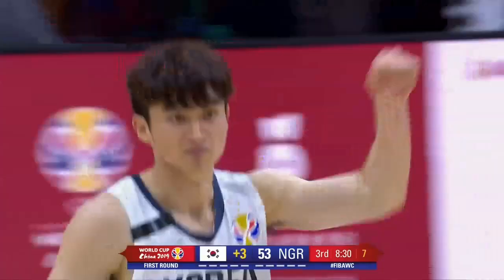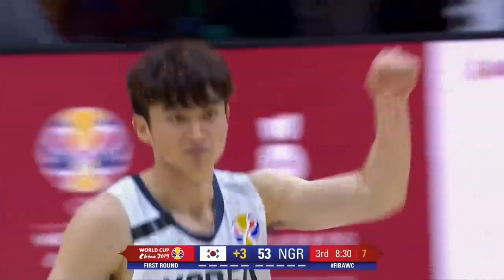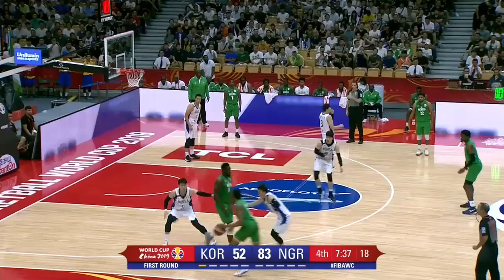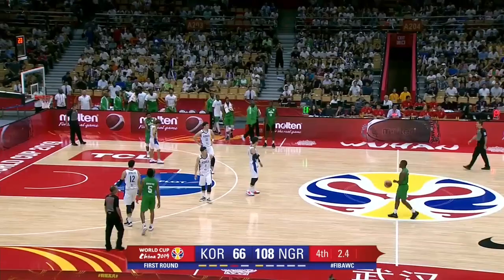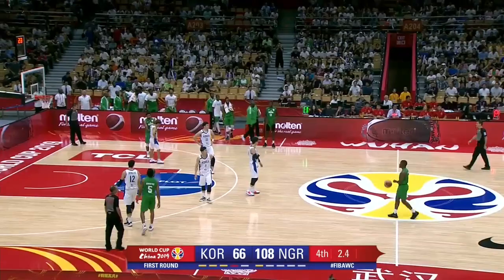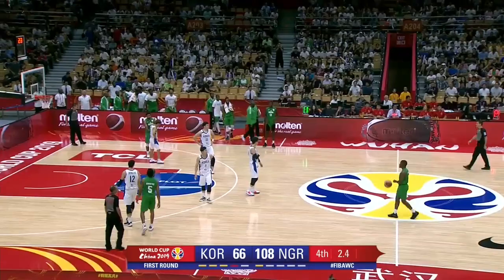Korea v Nigeria - Highlights - FIBA Basketball World Cup 2019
Watch the Highlights from the first round game between Korea and Nigeria at the FIBA Basketball World Cup 2019.